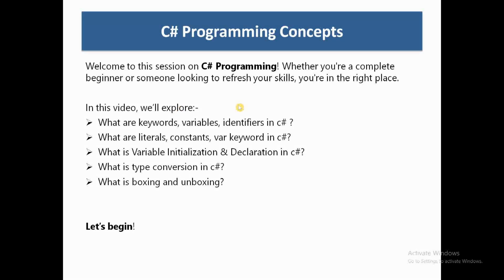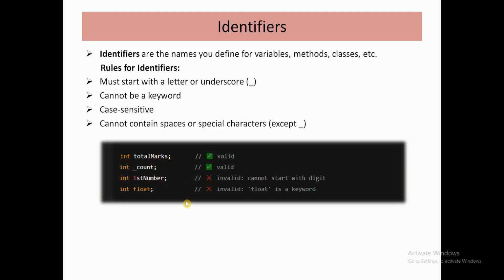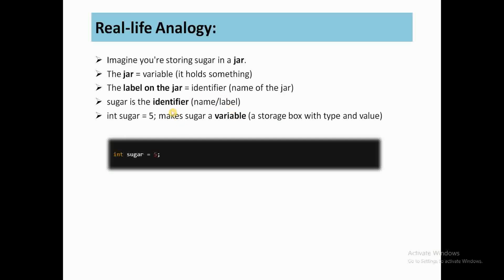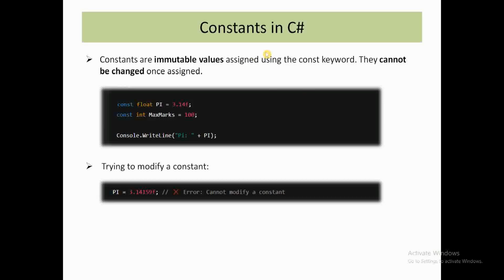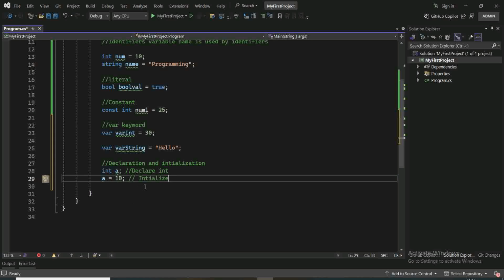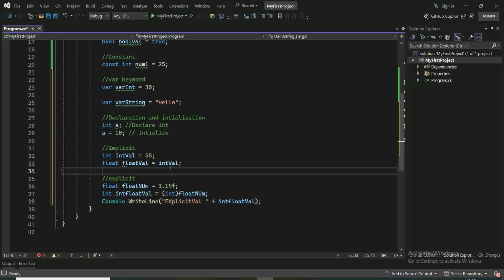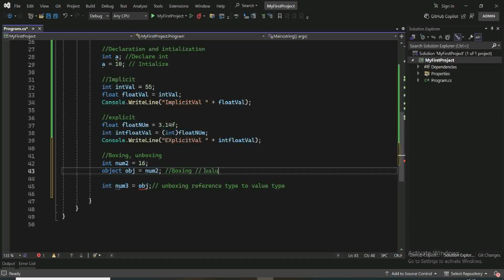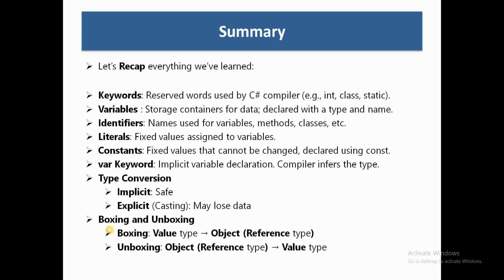boxing and unboxing in c# in english | variables, identifiers, keywords, literals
TechnologyPlatform

✅ Topics Covered in This Video:
- Keywords in C#
- Variables and their usage
- Identifiers and naming rules
- Literals and types of fixed values
- Constants using the const keyword
- var keyword and implicit typing
- Type Conversion (Implicit and Explicit)
- Boxing and Unboxing in C#

All topics are explained with simple and clear Visual Studio examples to help you understand how things work in real code.

🎯 Perfect for:
- Beginners in C# programming
- Students preparing for programming interviews
- Anyone who wants to revise C# basics quickly